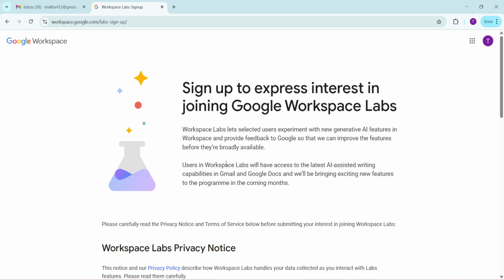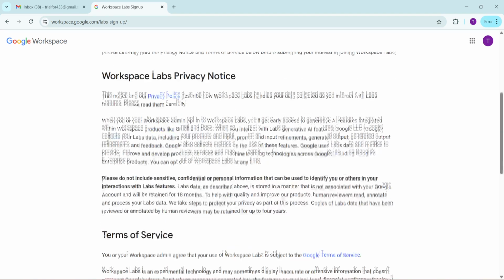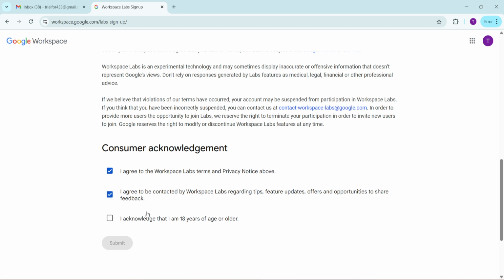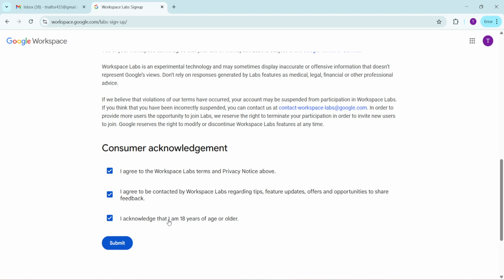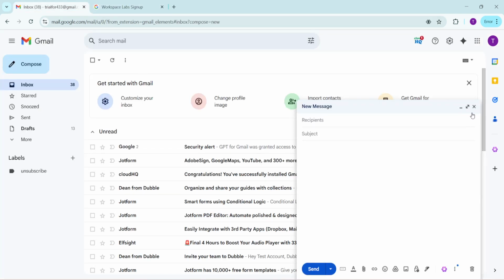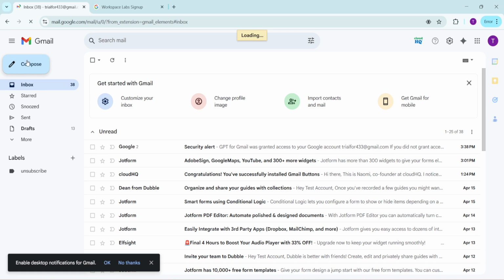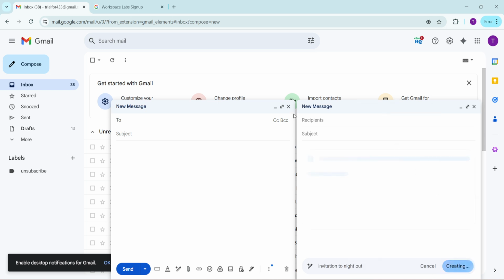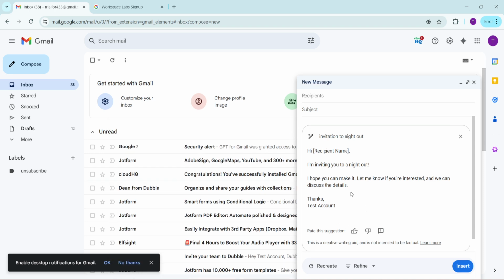How to Access Help Me Write in Gmail (Full 2025 Guide)